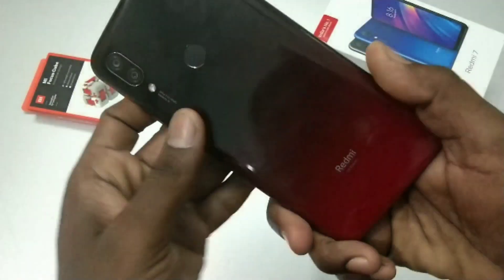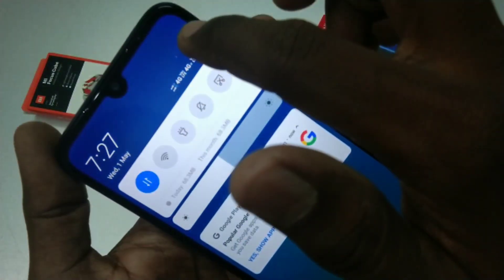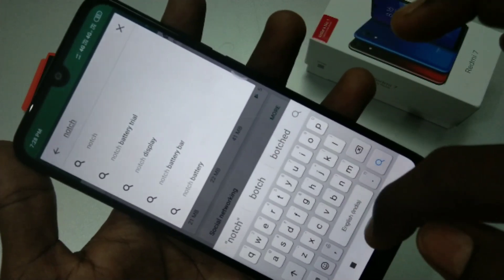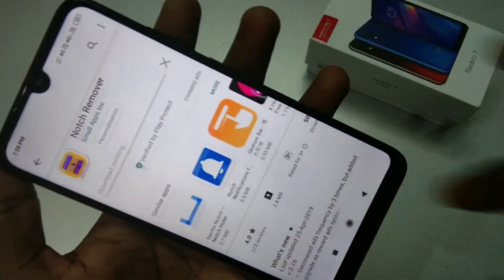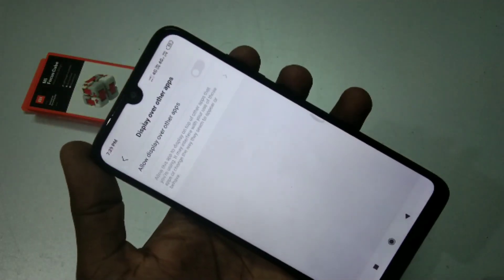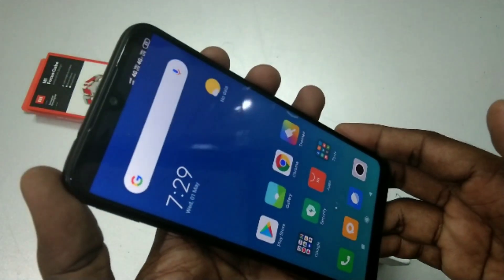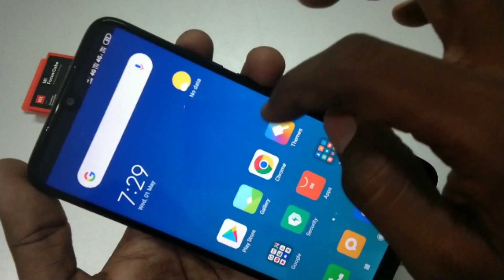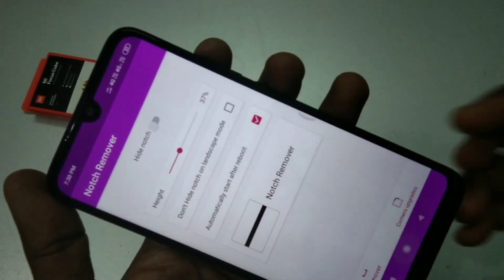How to hide notch display in Redmi 7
Redmi 7 Notch Display hide settings : Just go to play store and type notch remover. Click on 1st result and install the app named notch remover. Open this app and turn on hide notch option there. You can switch between notch display and normal display using this button. That's all.  Enjoy...